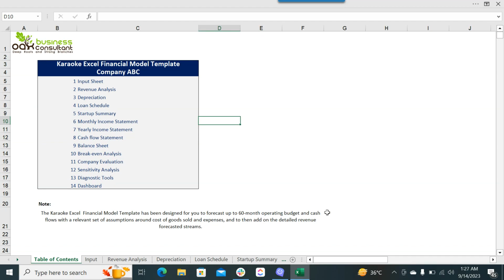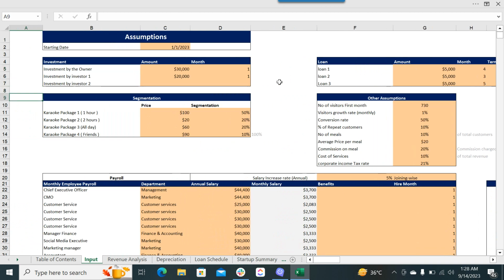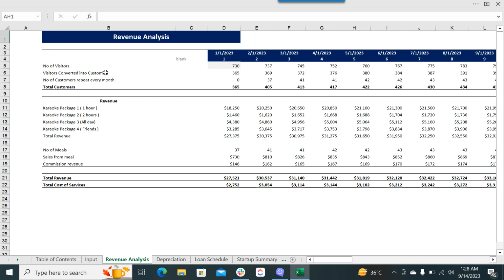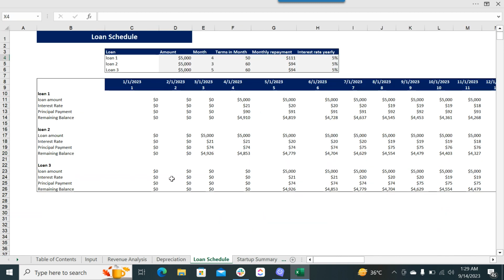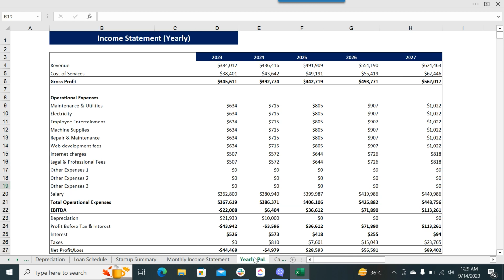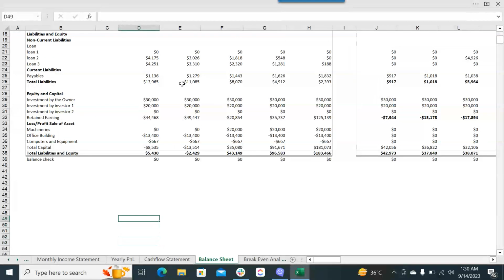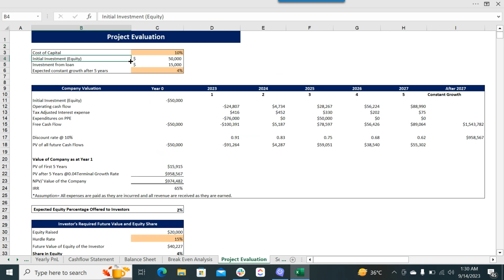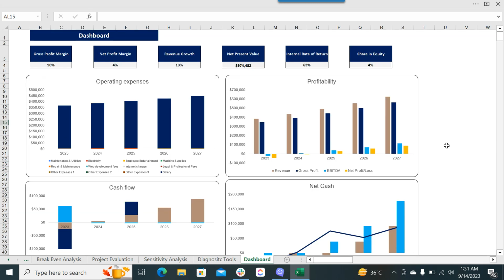Karaoke Excel Financial Model Template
Karaoke  Financial Model presents the business case of a brand new start-up Online Shop with an upfront investment in a website, SEO, logo, and copywriting. The model contains the three financial statements, including the cash flows and calculates the relevant metrics (Sensitivity Analysis, Break-even Analysis, Diagnostic Tools, Project evaluation, and Charts). The financing options for the project include a standard long-term loan as well as an investment made by the investors and, of course marketing sheet (including automated inbound and outbound marketing costs sheet, which also contains how many customers will achieve as a result).

So a quick overview of the Financial Model, in the contents tab you can see the structure of the model and, by clicking on any of the headlines, be redirected to the relevant worksheet.

On the Input tab, you can feed the financial information for the model, such as sales price, cost, expenses, etc. Inputs are always depicted with a Peach fill and grey letters, calls up (that is, direct links from other cells) are filled in grey with black letters, while calculations are depicted with white fill and black characters.

In the sensitivity analysis tab, you can see a high-level report with the main business scenarios. The tab shows how the company’s profit will look in case of any uncertainty. For example, if the cost or expenses increase by 10%.

Another useful tab is the break-even analysis, where you can see the items needed to be sold every day and their currency value to break even.

Calculations: Here, all calculations are performed. The revenues are calculated based on the product or services sold, promotion, pricing, promotions, and marketing campaign, and deducting the business variable and fixed costs, the operating profit results. Based on the assets financed and the gearing of the financing, the interest and depreciation will be calculated. With the help of working capital assumptions, we have measured the impact on business cycles. In the last, depending on the level of the investment, the relevant debt financing is calculated.

In the PnL Monthly tab: everything aggregates here into the relevant statements: profit and loss, balance sheet, and cash flow every month.

Moving to the Project Valuation tab, a company valuation is performed by using the free cash flows with discount rates to the firm and then a series of investment metrics are presented (IRR, NPV, ROE).

In the Dashboard tab: Various graphs present the revenues, cash analysis, break-even analysis, sensitivity, assets vs liabilities, startup summary, etc.

Key Inputs of Karaoke Excel Financial Model Template
The growth rate, Price, and Expense.
Various Bouqerts with prices and segmentation of revenue.
Marketing Budget Sheet (which measures how many customers we get from marketing).
Revenue Assumptions
Tax Rate
Investment table
Loan table

Therefore, get your hands on this amazing tool by clicking the following

0:00-Intro
0:15-Input Sheet
1:11-Revenue Sheet
1:38-Depreciation
1:49-Loan Schedule
2:00-Startup Summary
2:16-Monthly income statement
2:24-Yearlt p&l
2:31-Cashflow Analysis
2:49-Balance Sheet
3:20-Breakeven analysis
3:28-Project Evaluation
3:42-Sensitivity Analysis
4:06-Diagnostic Tools
4:17-Dashboard